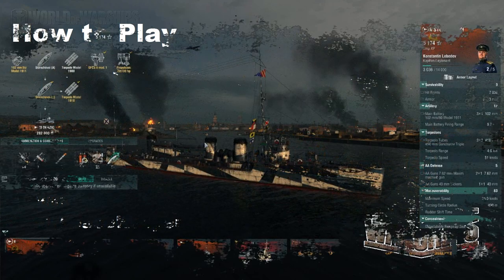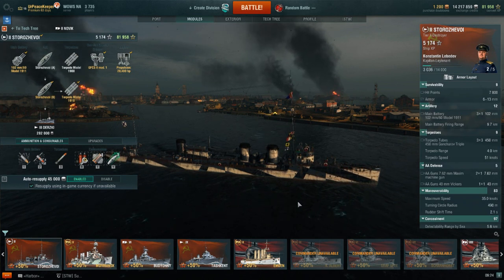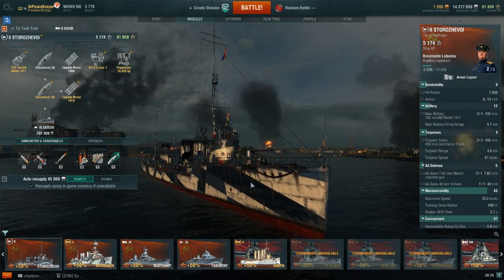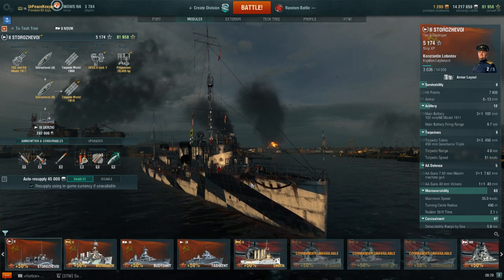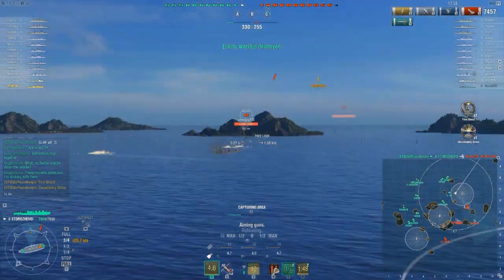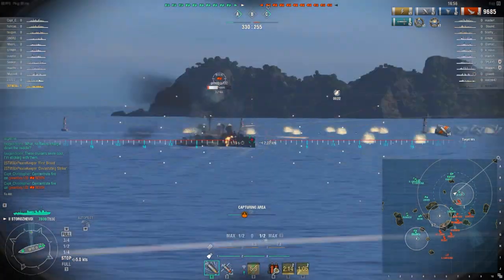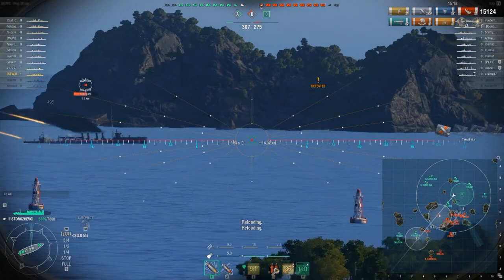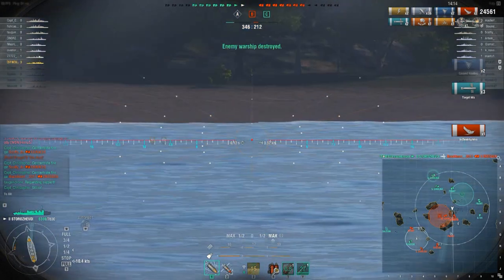How To Play VMF Destroyer Storozhevoi In World Of Warships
Table Of Contents (Click to Skip):
03:00 - In Game Play Style
06:13 - Stats
08:43 - Upgrades
10:09 - Battle Start

Storozhevoi is, as best I can tell, a paper ship and unfortunately the design details are not available in any sources online.  I suspect the ship design is a combination of many Russian destroyers from the era but regardless of the history, the ship is fun to play in WoWs!  The "suicide torpedoes" make for some interesting game play in which you literally charge head on like Soviet Soldiers into incoming fire to attack the enemy! :)